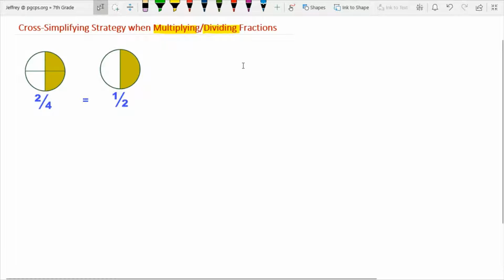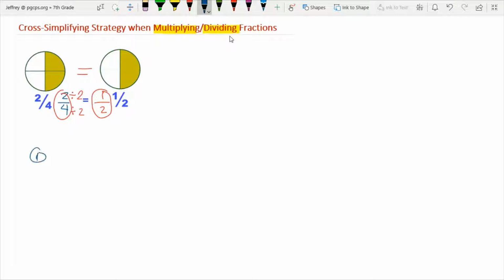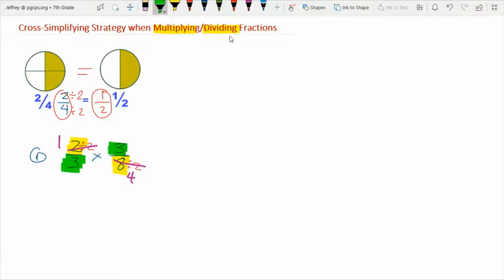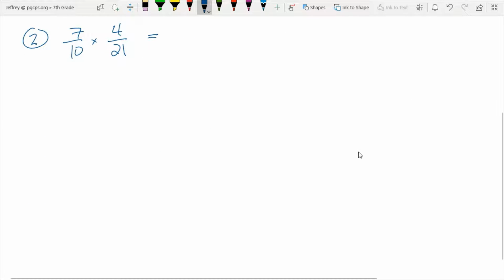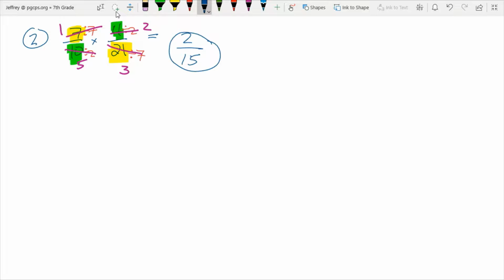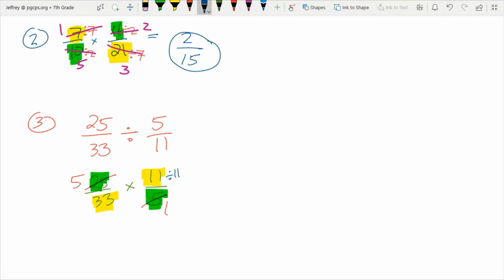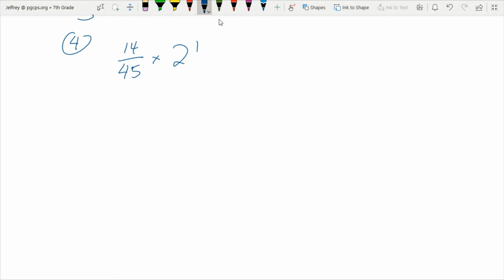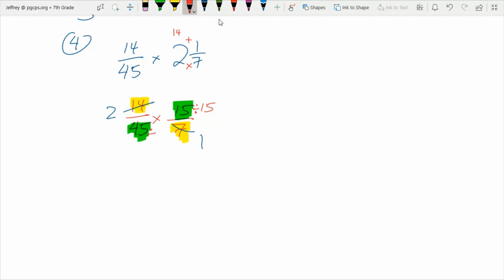Cross Simplification Strategy (Cross-cancellation)